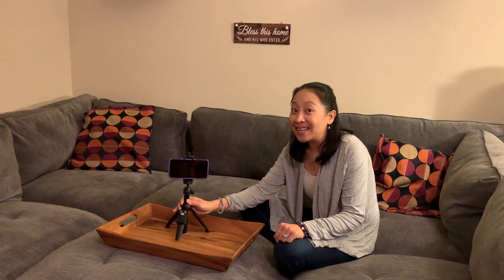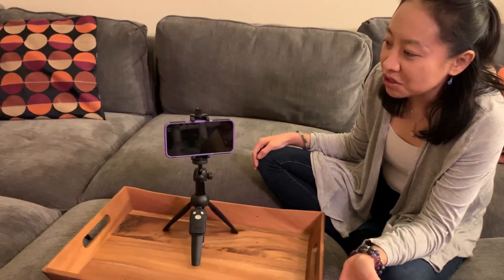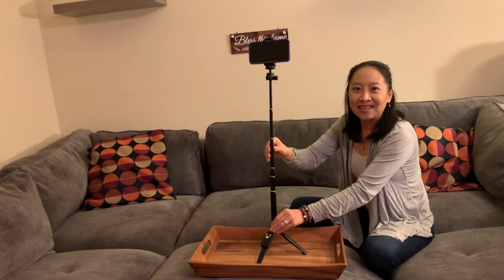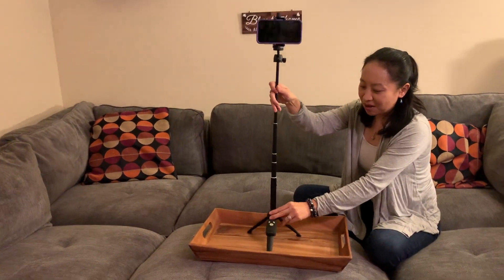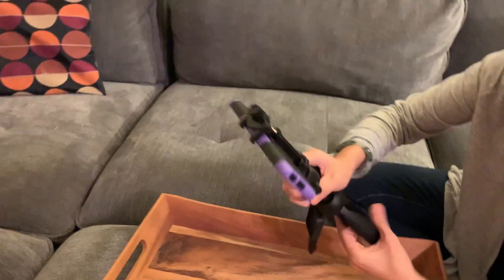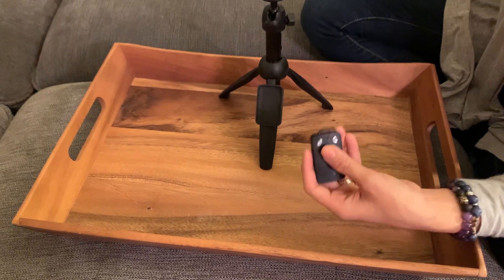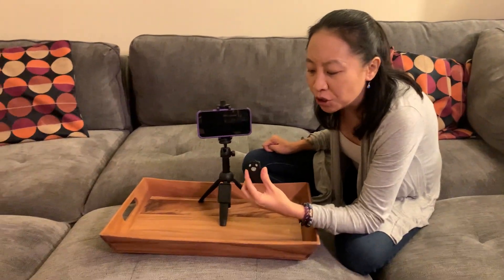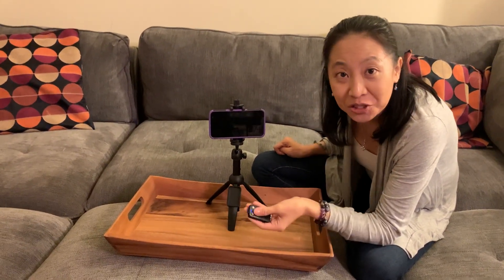Bluehorn Portable 40 Inch Aluminum Alloy Selfie Stick Tripod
This is my review of the Bluehorn Portable 40 Inch Aluminum Alloy Selfie Stick Tripod.